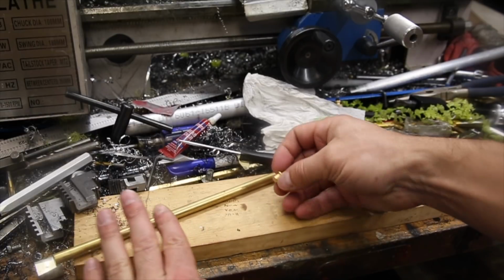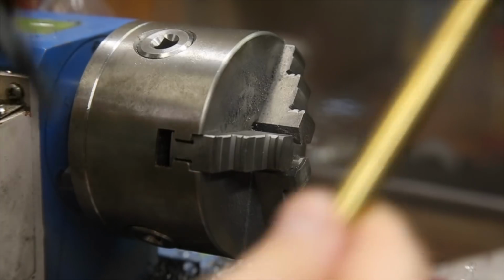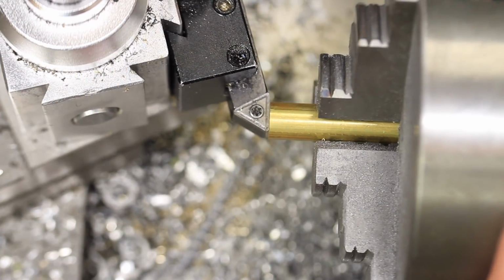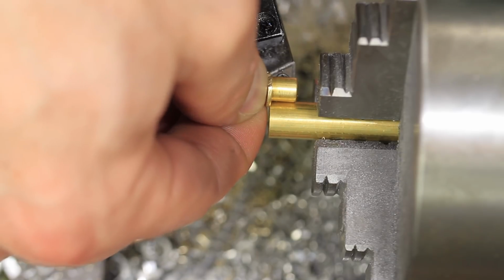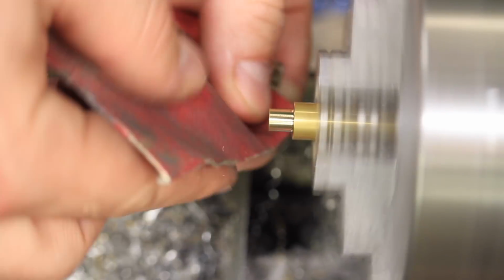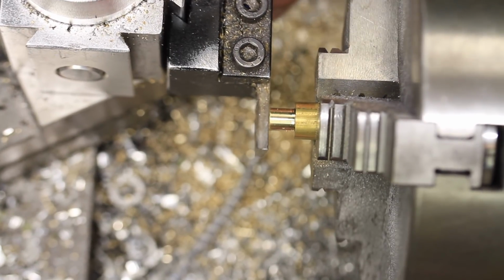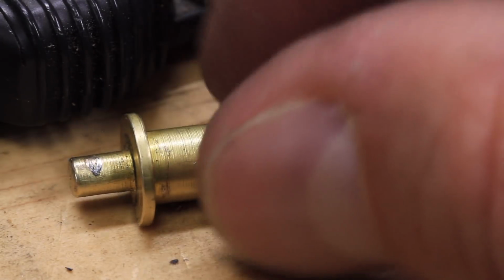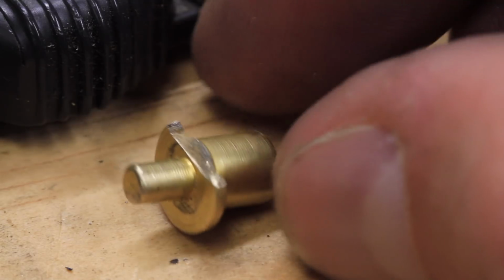(Re)making Tiny Brass Parts on the Mini Metal Lathe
This video is how to MINI LATHE. (MUCH) More information below!

Other stuff:
Cutting oil